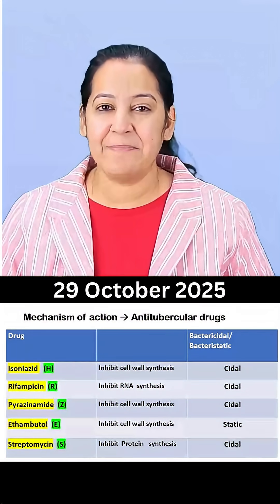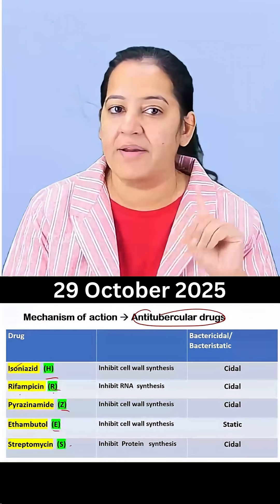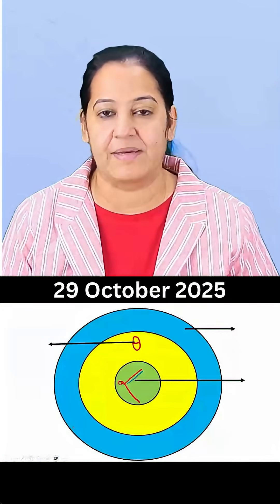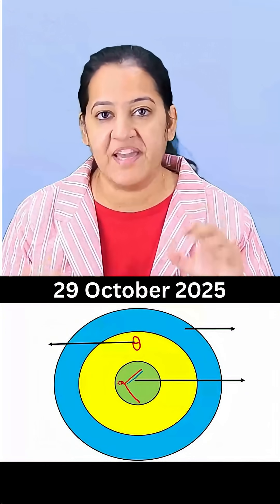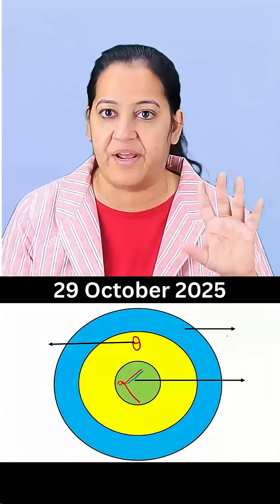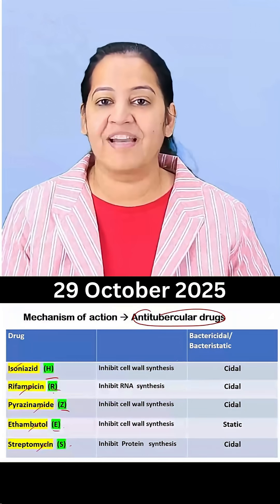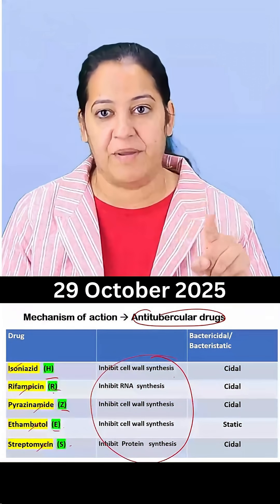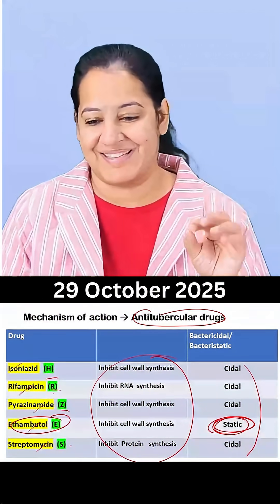29 October 2025